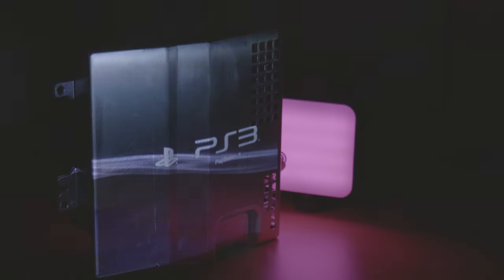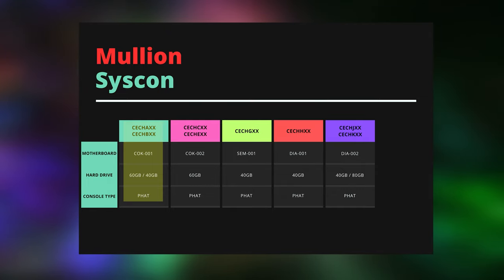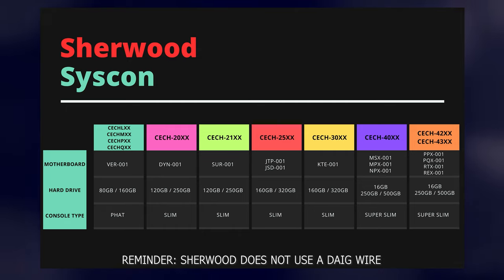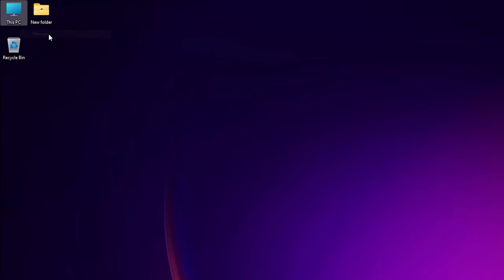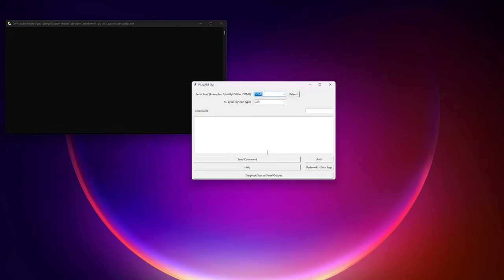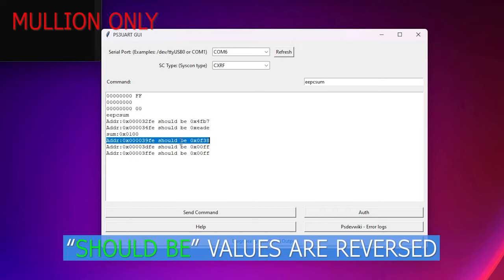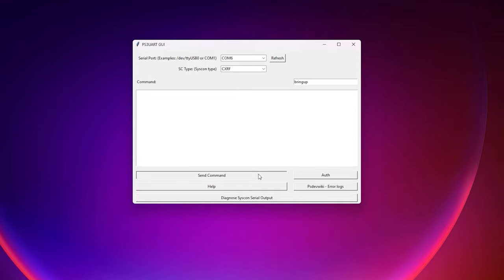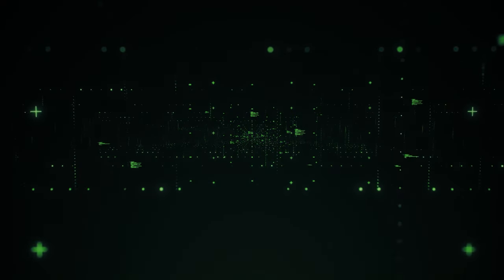HOW TO Diagnose a faulty PS3 ⚠️ YLOD || Easy UART SYSCON Tutorial For PlayStation 3 Yellow Light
Complete Tutorial including diagrams using a single GUI program, no more command prompt!

♦♦♦♦♦More Stuff in description ♦♦♦♦♦

USB ADAPTER (

(Amazon US)

For an up to date error code explainer check the DevWiki

GitHub for the Syscon Tool (incase updates or you need the CLI ver)

TIMESTAMPS:

00:00 - Intro
00:10 - Items You Need
00:40 - Important Note
00:50 - Background & Thanks
01:30 - Types of Syscon
02:00 - Check Your PS3 Model
02:15 - Console / Board Revisions
02:48 - Mullion Extra Solder Point
03:07 - Prepare Wiring
03:49 - Mullion Diagrams Start Here
03:53 - COK.001/002 (Mullion)
04:12 - SEM.001 (Mullion)
04:30 - DIA.001/002 (Mullion)
04:46 - Sherwood Diagrams Start Here
04:58 - VER.001 (Sherwood)
05:03 - DYN.001 (Sherwood)
05:07 - SUR.001 (Sherwood)
05:12 - JTP.001 (Sherwood)
05:17 - JSD.001 (Sherwood)
05:21 - KTE.001 (Sherwood)
05:24 - NOTE ! SUPER SLIM
05:39 - Partially Re-Assemble Console
06:08 - USB ADAPTER WARNING
06:37 - Driver Install
06:50 - Check COM Port
07:41 - Connect UART
08:20 - Enable Internal Mode ( Mullion ONLY! )
11:10 - Fix Checksum ( Mullion ONLY! )
12:53 - Sherwood Connection ONLY
13:41 - Syscon Software ( ALL SYSTEMS )
14:13 - Useful Commands
14:49 - Close up Console
15:00 - How to ask for Help
15:14 - Common Error Codes
16:39 - Conclusion Consider Subscribing!

Questions we should all ask ourselves:

how to fix playstation 3 yellow light of death

How to prevent ps3 ylod

What happens when PlayStation 3

Is ps3 under warranty

What is Sonys worst console